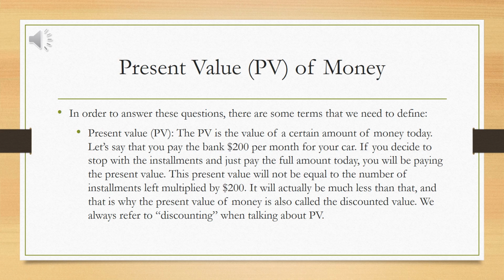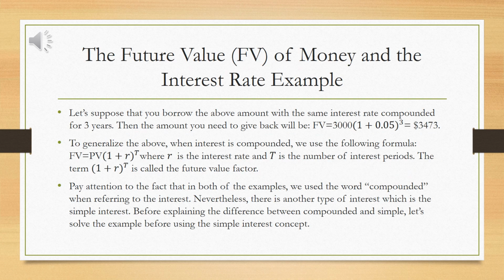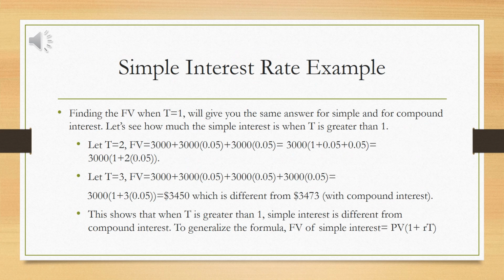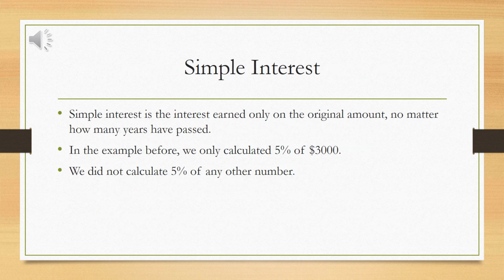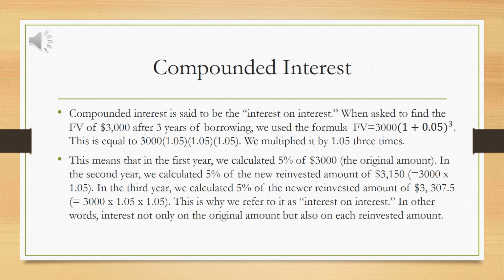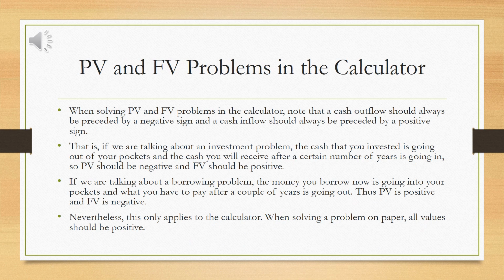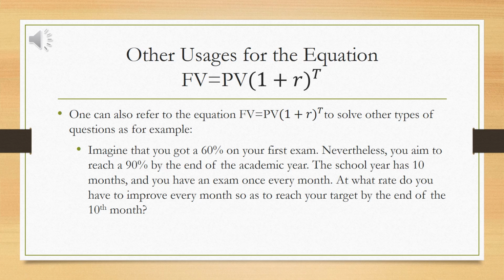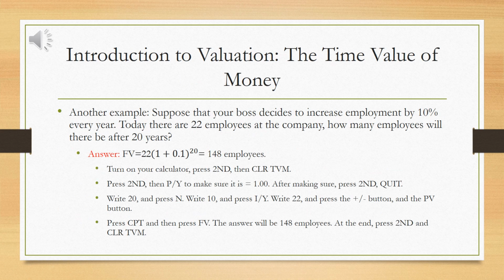How to Ace Finance: Introduction to Valuation- The Time Value of Money- Part 1